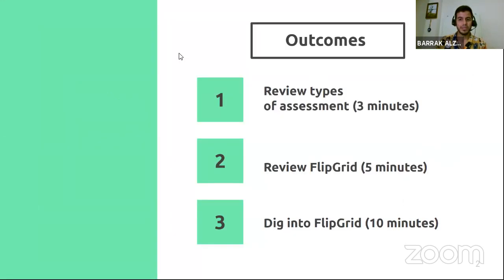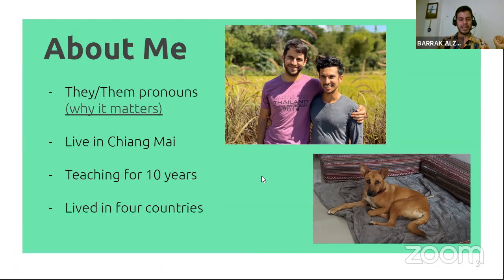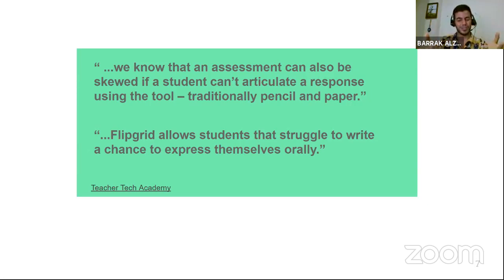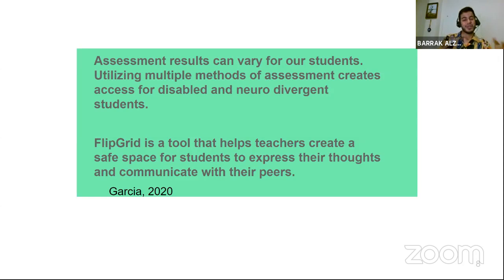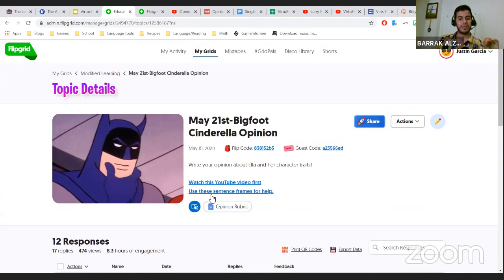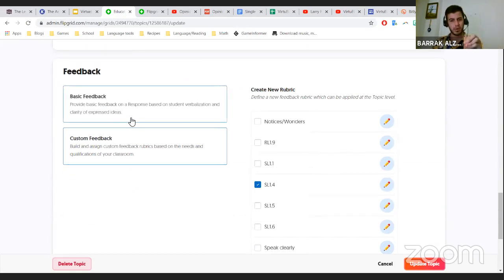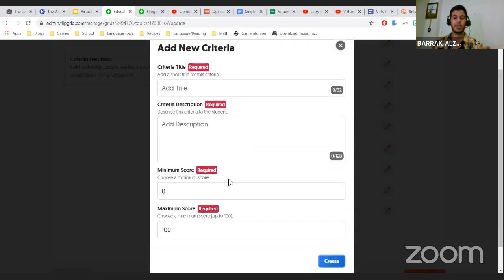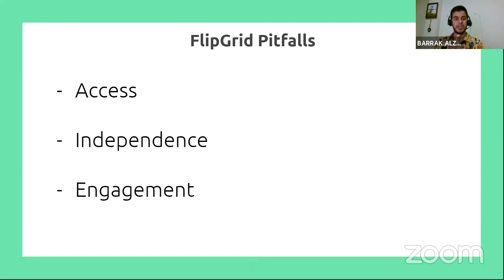VirtuEL 2020: Using FlipGrid as an Assessment Tool